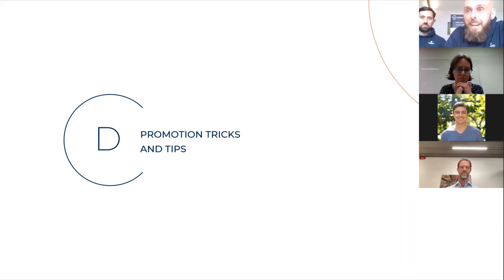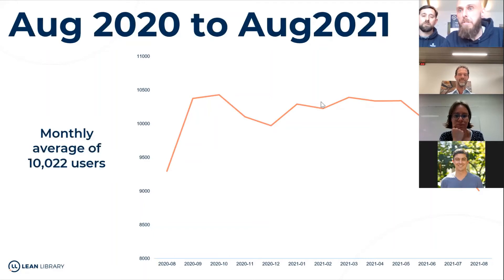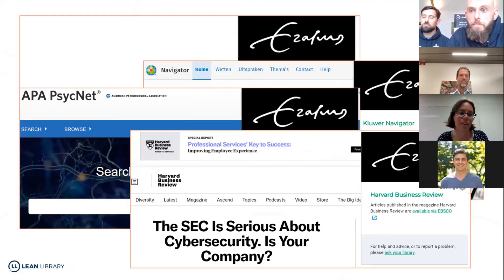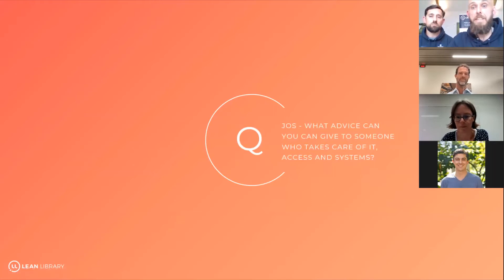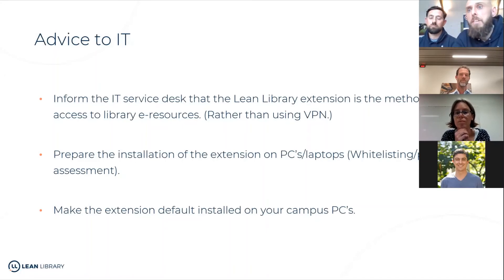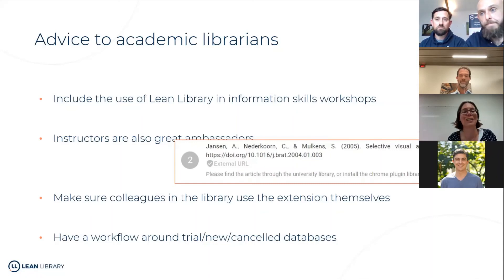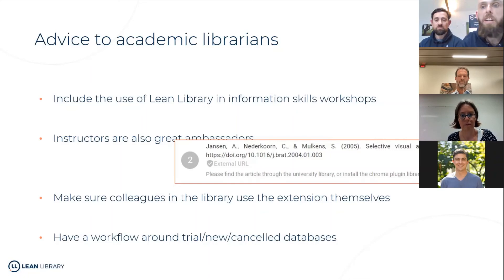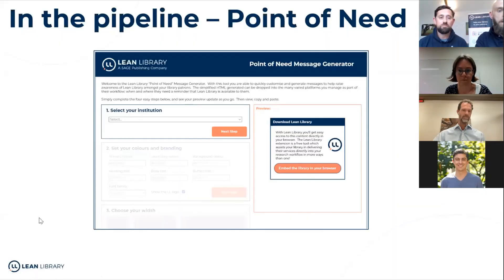Promotion Tricks and Tips with Erasmus University Rotterdam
Advice on how to promote Lean Library to your patrons and increase downloads and usage.